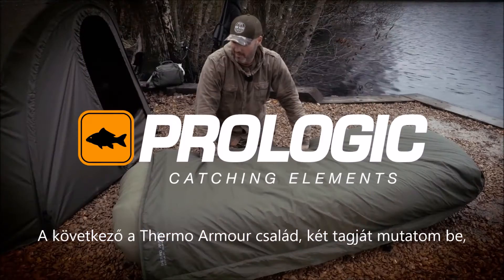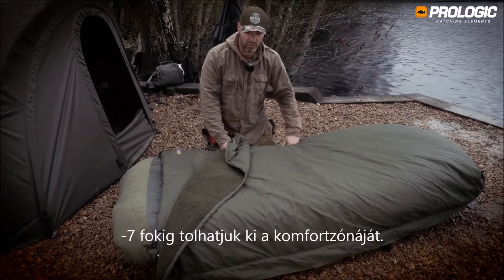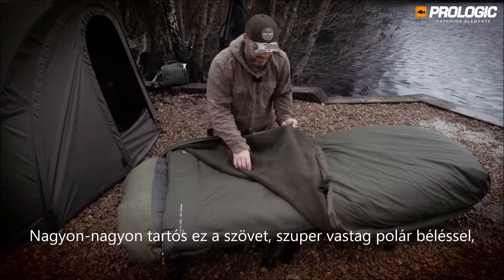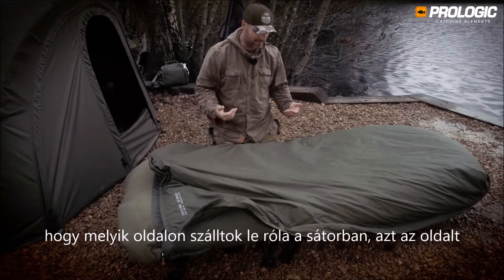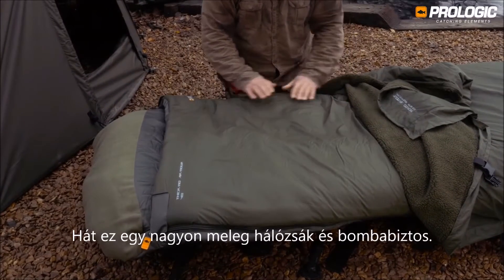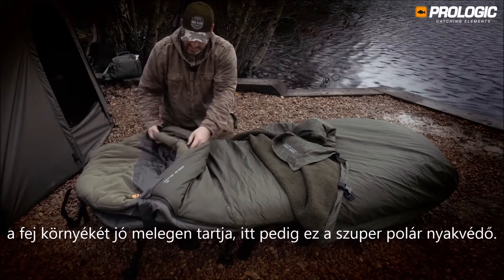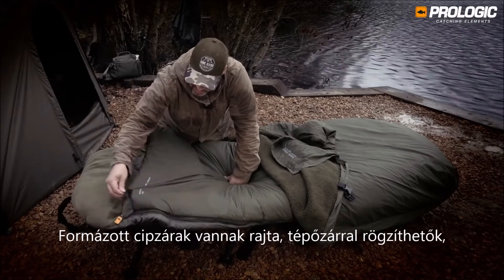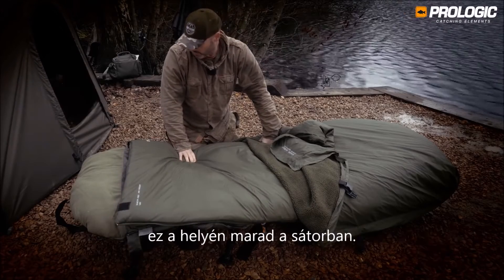Thermo Armour 4S négy évszakos hálózsák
2017-es újdonság a Prologictól a Thermo Armour 4S hálózsák, amely -7 fokig melegen tart, de a Thermo Armour Supreme vízálló takaróval még melegebbé tehető!

Termékazonosító: